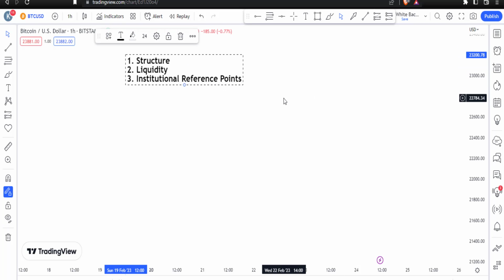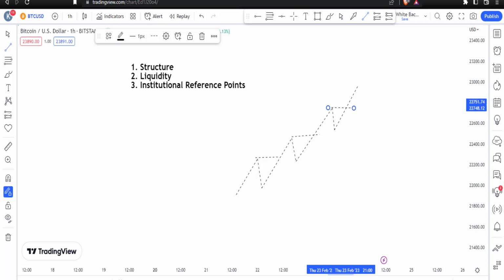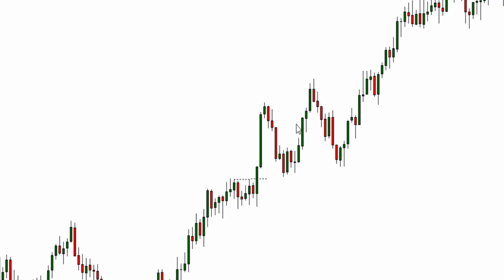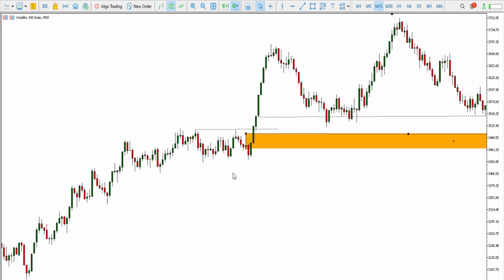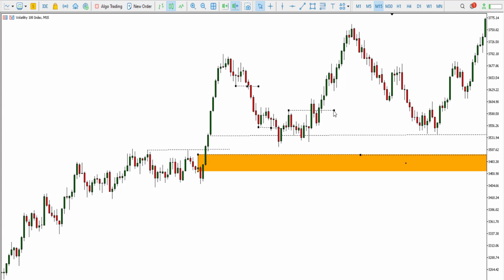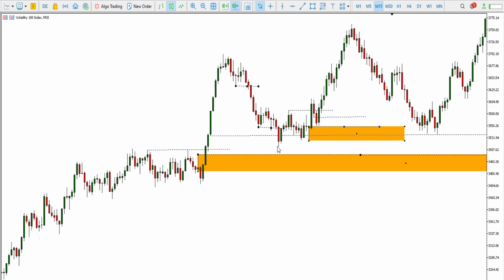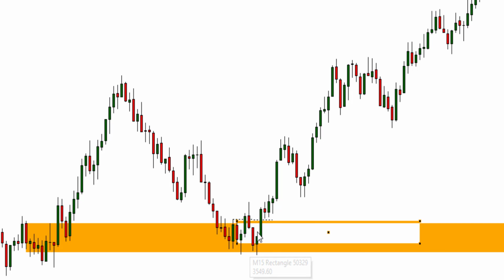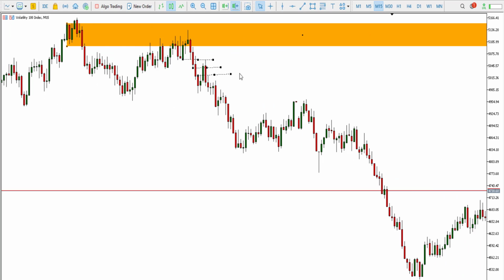The Two Timeframe Rule Smart Money Concept Trading Strategy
1. Price Delivery Algorithm - Smart Money Concept For Crypto Trading (Lesson 1)

▼ ▽ ABOUT ME
Hi There!